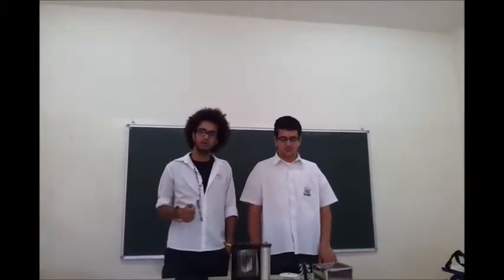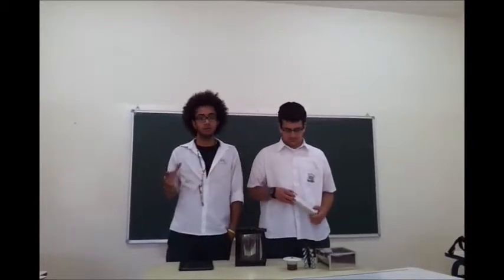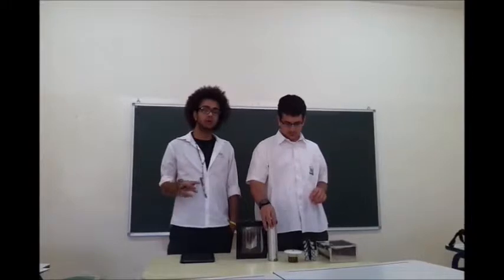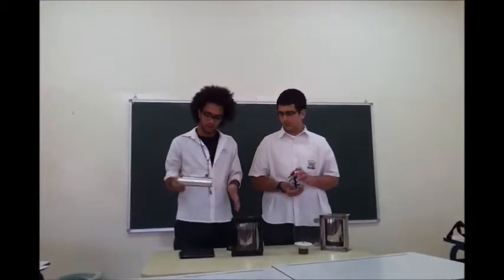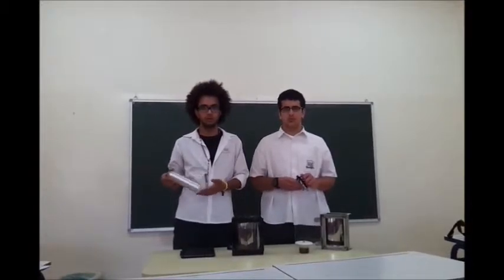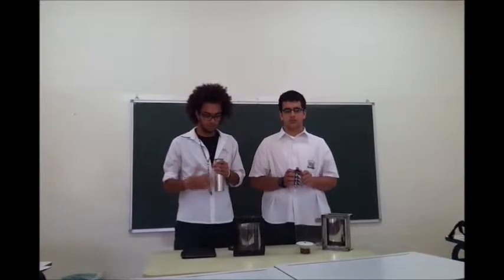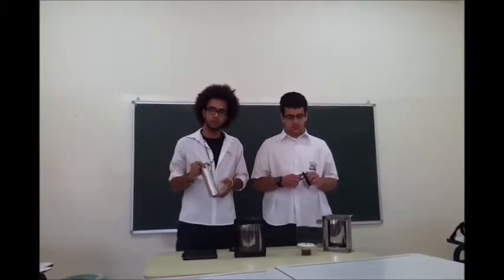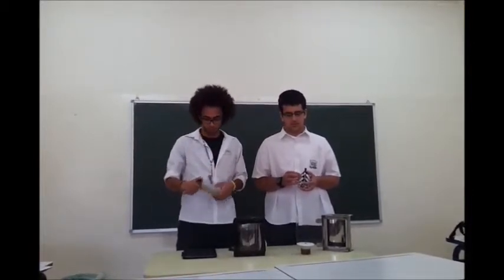The Environmental Innovative Uses of Endothermic Processes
Mathematical Sciences and Engineering - Amer Sawalha & Besher Sammak - Modern Montessori School - Jordan

Abstract
Nowadays technology is built on four terminological pillars, they tend to qualify an instrument, item, or just like in our case, a project into something that can be marketed, and seriously used.
These four terms are sustainable, portable, recyclable, and reusable, if the project meets these four terms it would be ready to go, since polluting became a widely discussed topic. Therefore, such green systems provide efficiency with a sustainable non-polluting manner. These are seen as the common denominators of modern day technology. What our project is? It is simple for the eye, complex for the brain system that tends to turn any excess-heat-based problems to manageable solutions without any side effects on the environment, since all used chemicals and material can be recycled and reused. Based on endothermic reactions we sought to develop different applications in which these reactions would have high functionality without losing efficiency, serving multi-purposes.
Our research embarked with testing a selection of 50 chemicals by dissolving them in water thus witnessing the temperature change associated with each. According to the results, we managed to structure one primary model and three enhanced prototypes. Most developed systems reusability focuses on the concept of evaporation in which efficiency would remain unaffected. The evaporation will occur inside a Solar Dish/Panel with solar power as the lone provider of thermal energy stressing the non-polluting aspect of our project. The systems' shapes vary from a straw-tree design, multi-cylindrical system to an ordinary plastic bag.
Joining all what has been mentioned, this will only lead to one simple title, our project, "The Environmental Innovational Uses of Endothermic Processes".